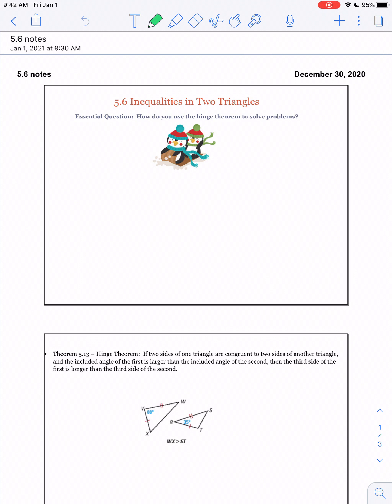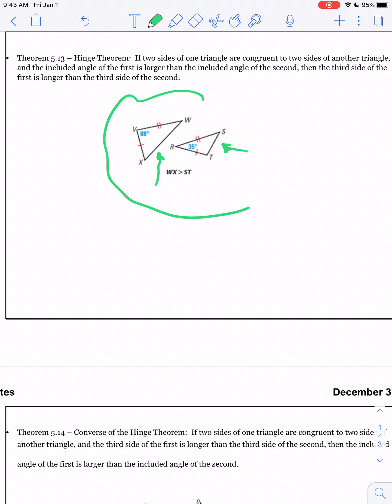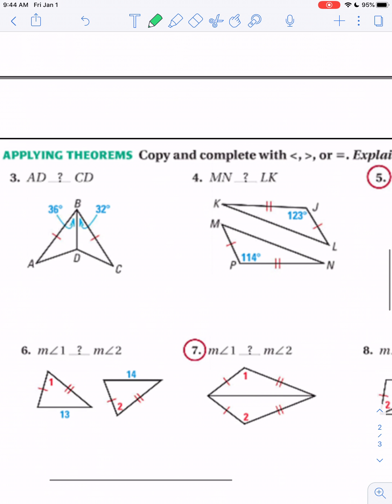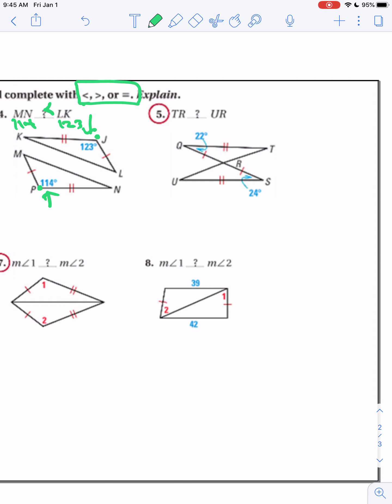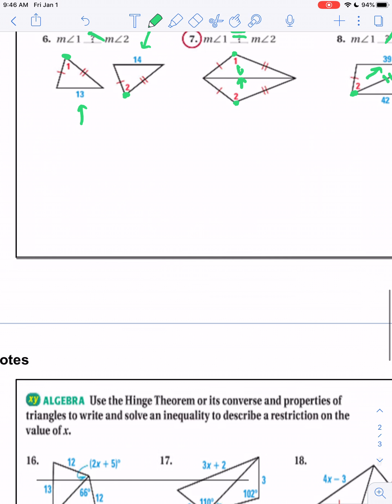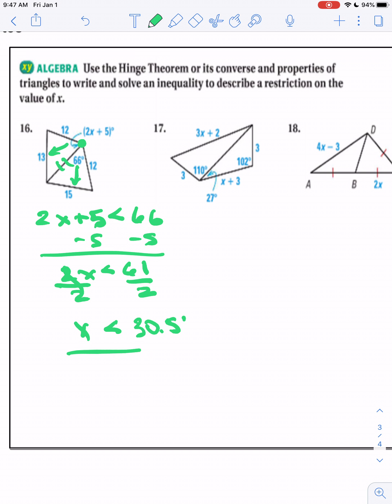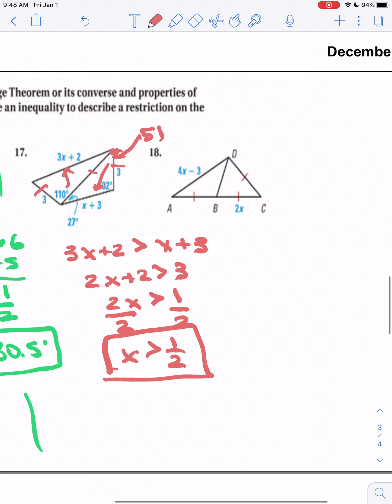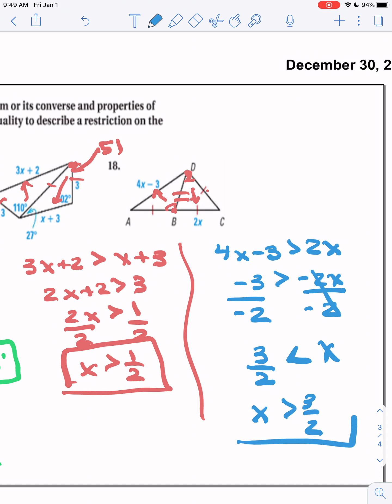Honors geometry: 5.6